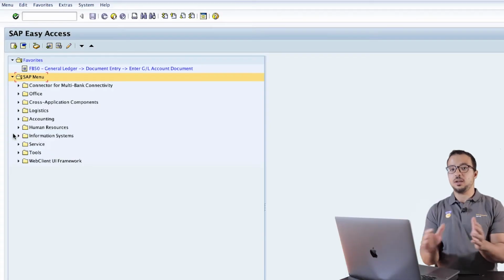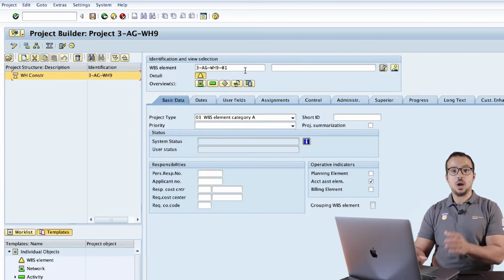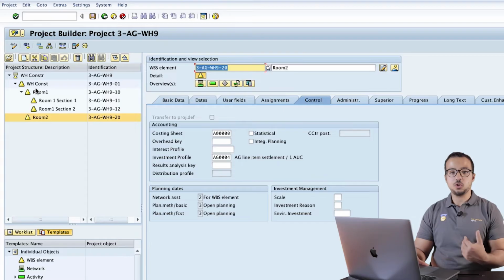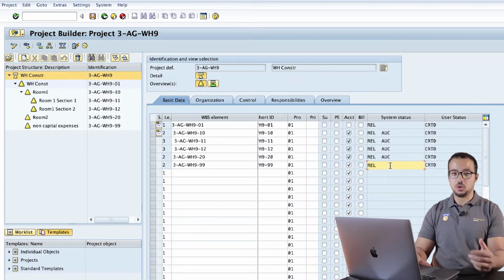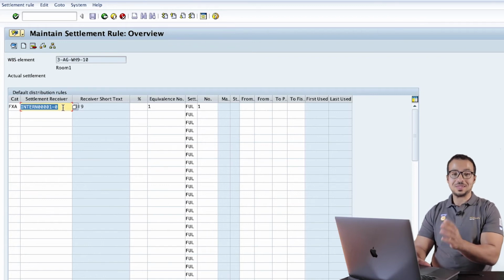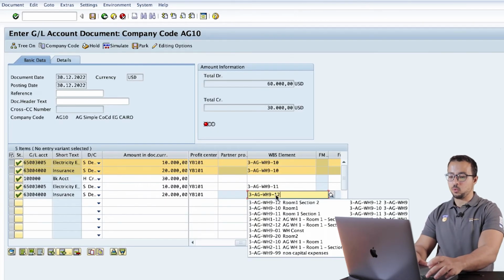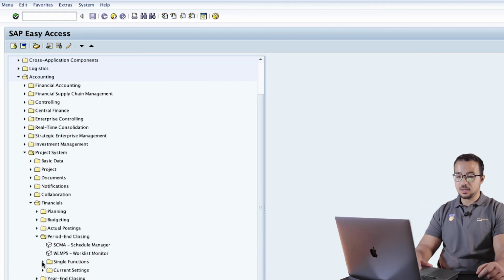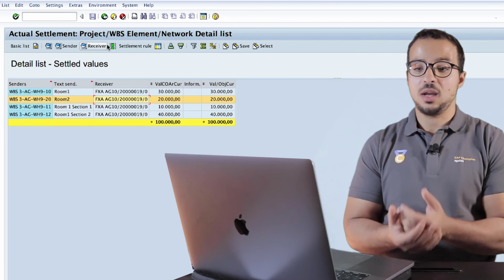SAP AUC with WBS | Project Settlement & Full S/4HANA Demo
Learn the complete SAP S/4HANA Asset Under Construction (AUC) process using a Work Breakdown Structure (WBS), from project hierarchy and automatic AUC creation through periodic and final settlement.

In this practical SAP demo, you will learn how to:
• Create a project hierarchy with multiple WBS elements
• Allow or block postings at WBS level
• Review the settlement rule, AUC and final asset
• Create an AUC automatically from the investment profile
• Post project expenses to WBS elements
• Settle WBS costs periodically to the AUC and cost centers
• Perform the final settlement from AUC to the completed fixed asset